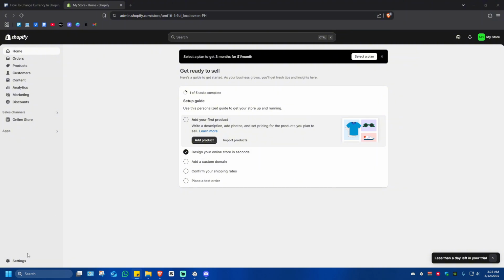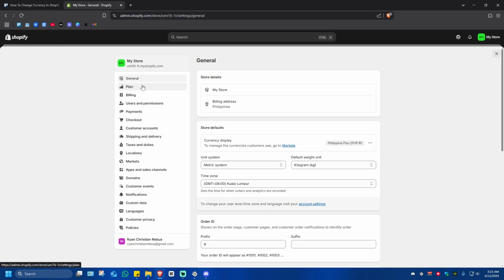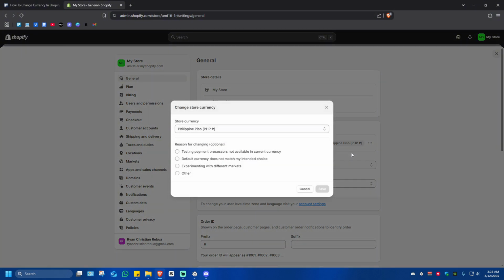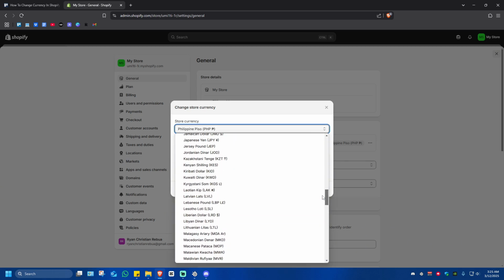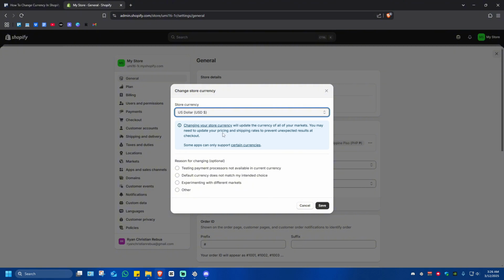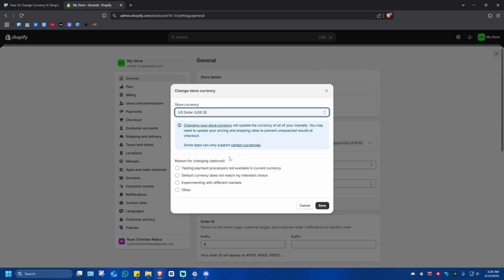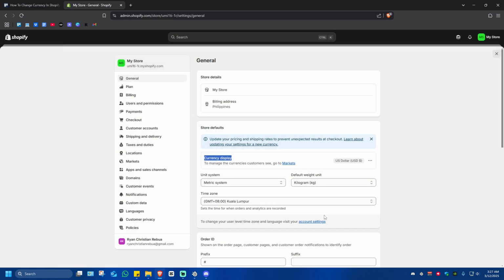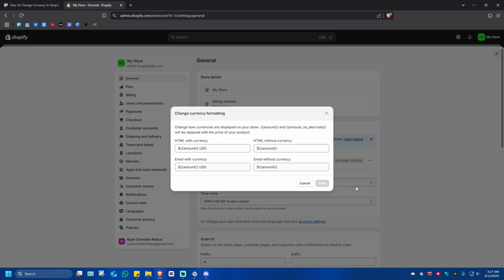How To Change Currency In Shopify Store (2025)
In this video, we’ll walk you through the step-by-step process of how to change the currency in your Shopify store. Whether you're looking to cater to a global audience or simply need to adjust your store's default currency, this tutorial has got you covered! You'll learn how to navigate Shopify's settings, select your desired currency.